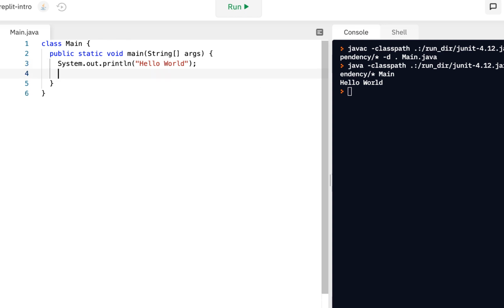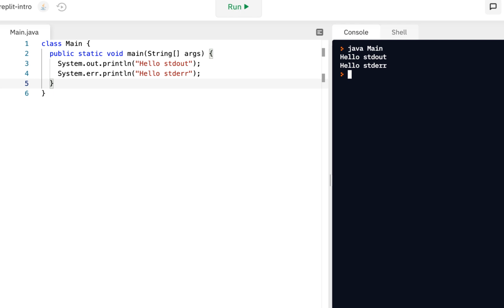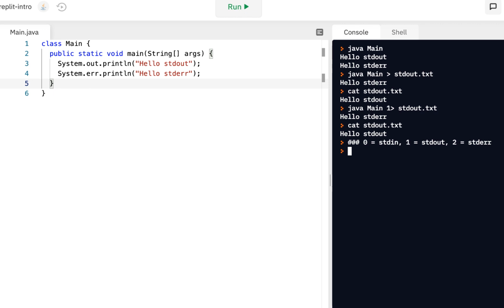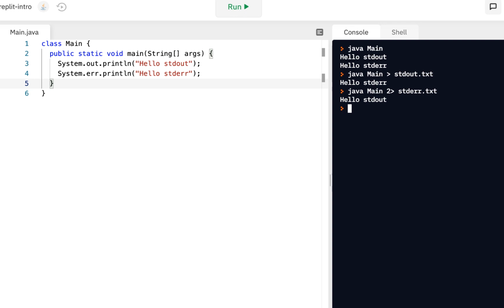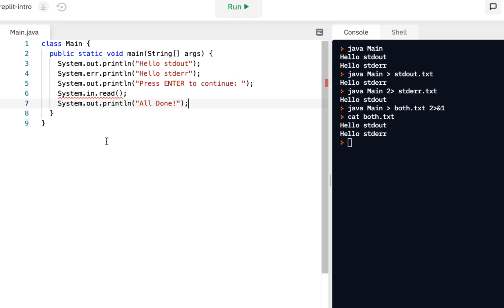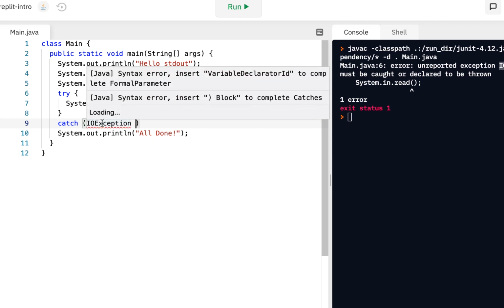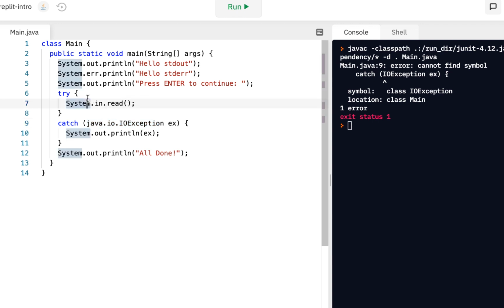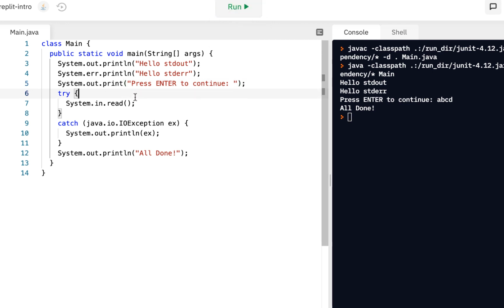Java Programming Skills Using Replit: stdin, stdout, stderr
Here you learn how to access stdin (System.in), stdout (System.out), and stderr (System.err), including how to use the Linux CLI to redirect the output to a file.